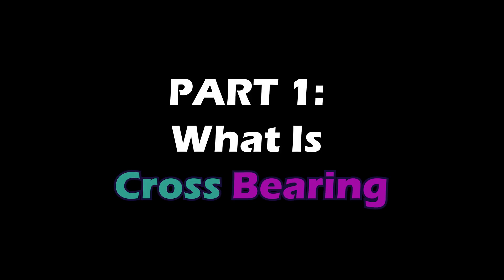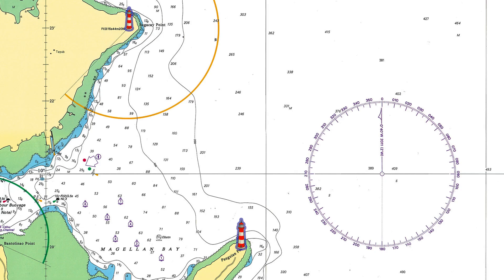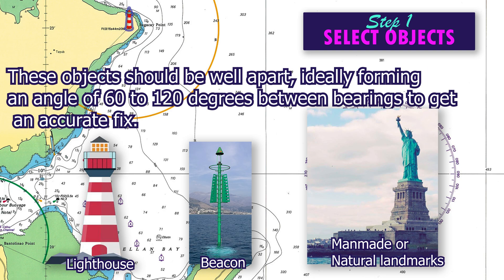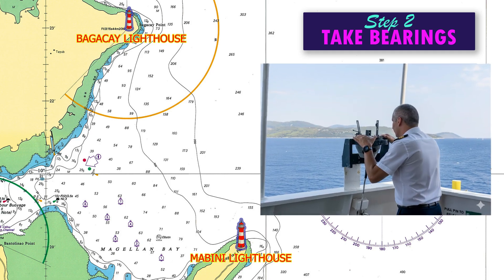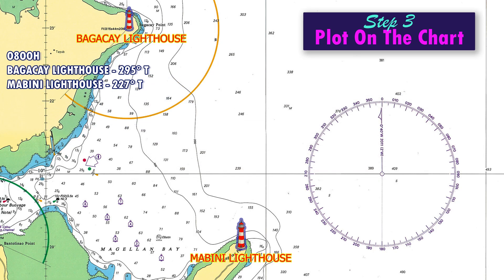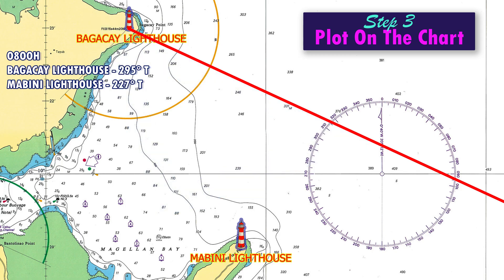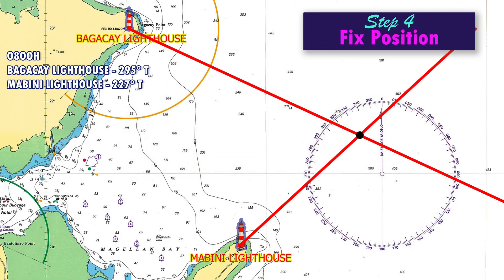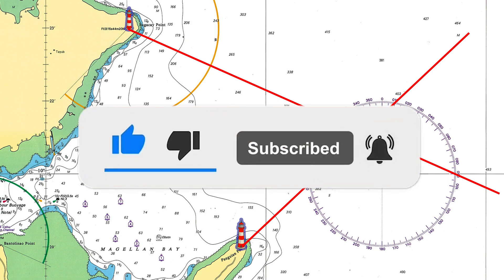How to Determine Ship’s Position Using Cross Bearings | Maritime Navigation Tutorial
📍 How to Determine a Ship’s Position Using Cross Bearings | Maritime Navigation Tutorial

Welcome back to Maritime Academia!
In this quick and practical tutorial, we’ll guide you step-by-step on how to determine your ship’s fix position using cross bearings — a fundamental yet powerful manual navigation technique every deck officer and cadet should master.

🧭 What You’ll Learn in This Video:

What cross bearing is and why it’s important in coastal navigation

How to select proper objects or landmarks for accurate bearings

How to take compass bearings using an azimuth circle

How to plot bearings on the chart using a parallel ruler or triangle

How to identify your exact fix position at sea

⚓ Example Used:

Bagacay Lighthouse

Mabini Lighthouse

📌 Step-by-Step Guide:

Select two or more fixed landmarks

Take bearings and record the time

Plot the bearings on the chart

Find the intersection point (fix position)

✅ Why This Matters:
Cross bearing is an essential skill for safe navigation — especially when GPS or ECDIS isn’t available. It’s a core competency required in bridge watchkeeping and voyage planning.